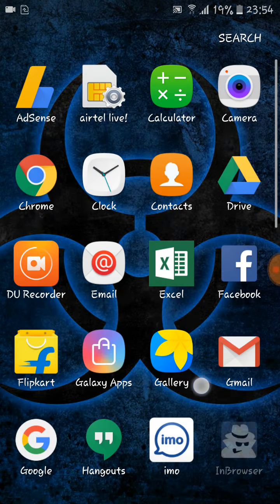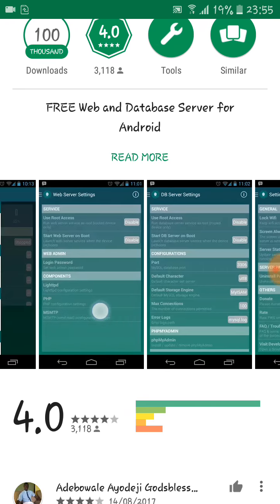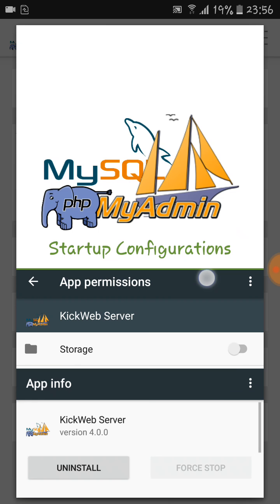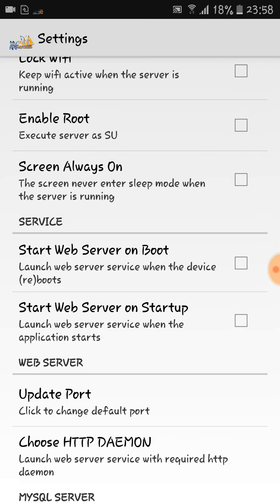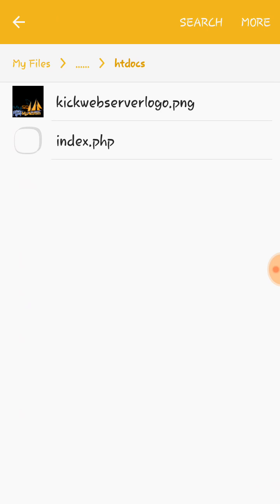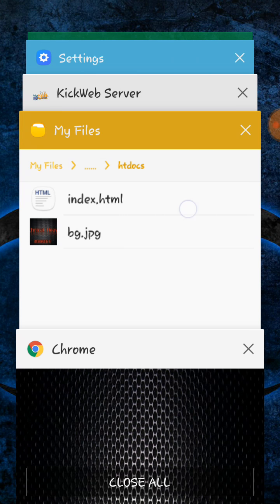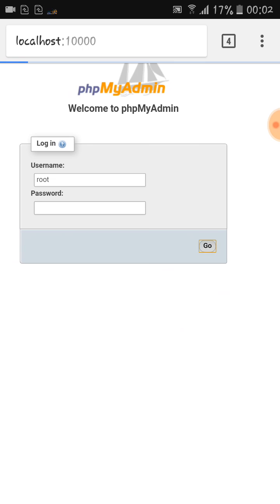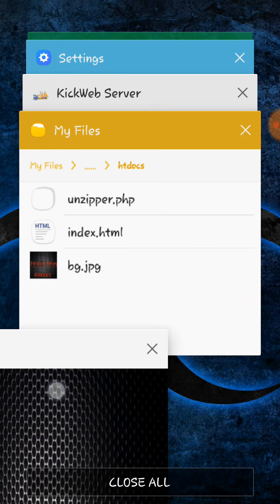How to setup Localhost in Android Devices.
Hello Guys.
In this tutorial we are going to show how to setup localhost/local web server in android devices like Xampp,wamp etc..